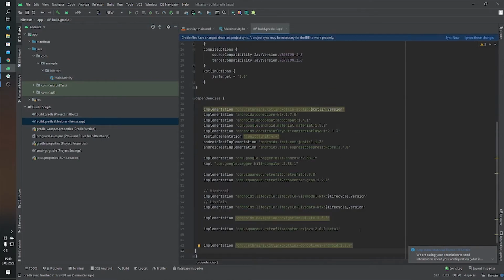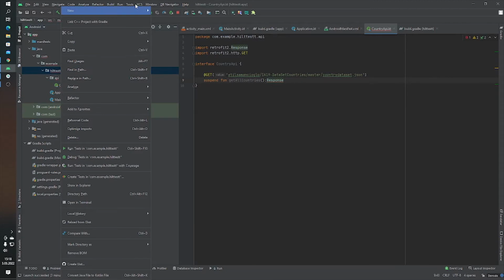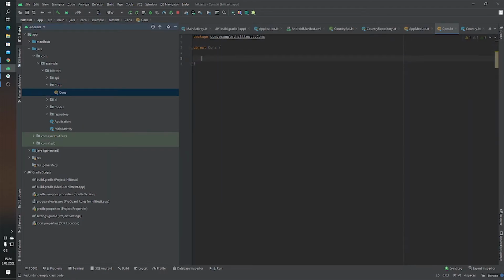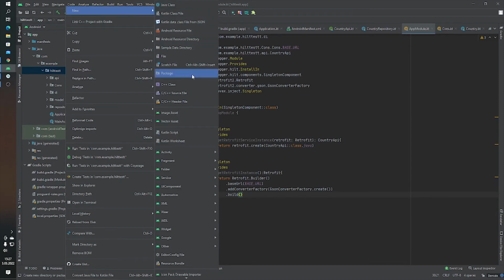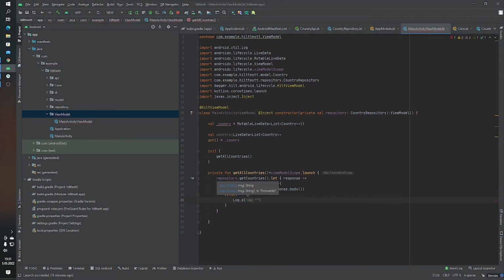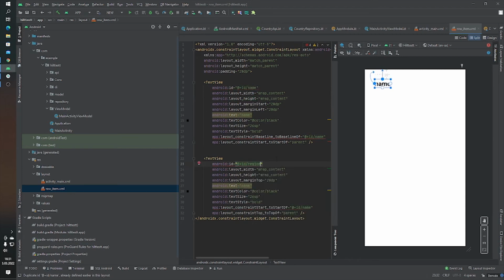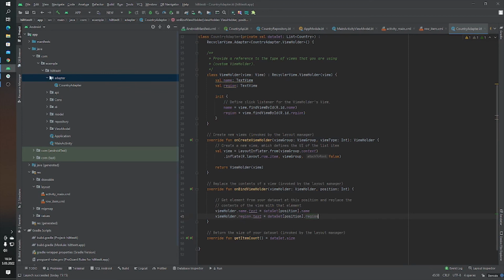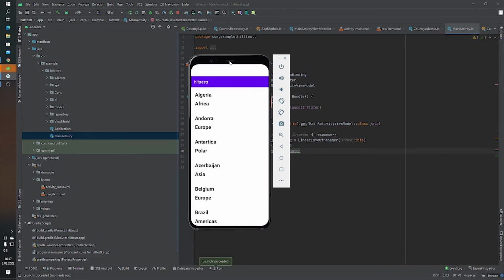Get data from Api using hilt, mvvm, retrofit, coroutines, viewbinding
Hi Developers,

In this video ı was tried to explain how we can user Get data from Api using hilt for our android project. I used;
-Hilt
-MVVM
-coroutines
-retrofit
-viewbinding

tag...
android movıe application,
android movie appication example,
android movie application kotlin,
android movie application kotlin mvmm,
android: movie application with hilt
androidmovieapplicationexample androidx,
movie application
android bottomsheet dialog fragment tutorial,
bottomsheetdialogfragment in fragment,
custom bottom sheet dialog | android example,
persistent bottom sheet android,
google sign in android,
google sign in,
firebase google sign in,
Lottie animation,
Lottie animation android studio,
Android bumblebee,
Android bumblebee with hilt,
how to implement hilt inside Android bumblebee,
android hilt,
get data using hilt in android kotlin